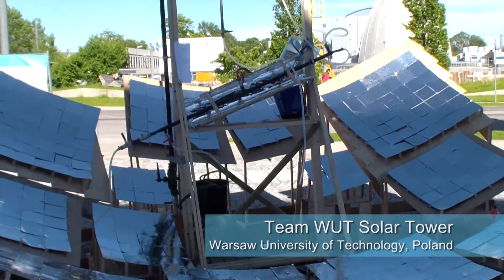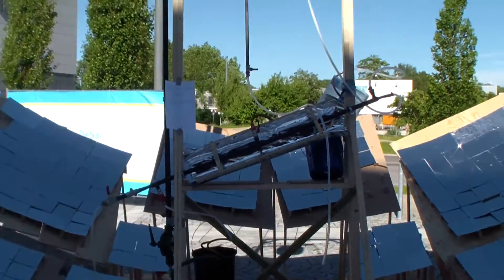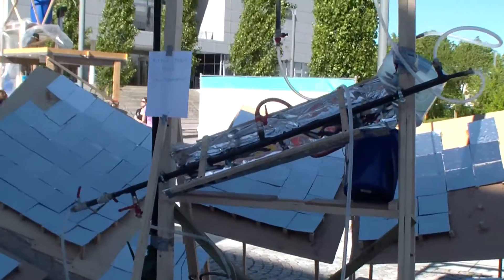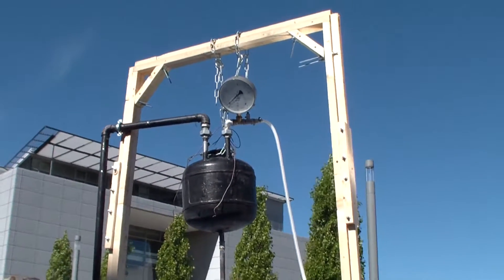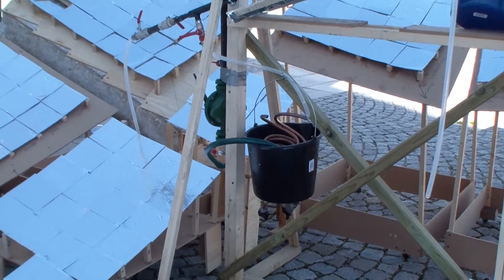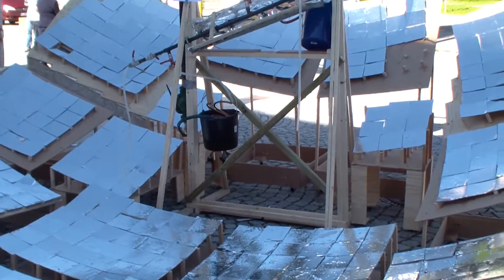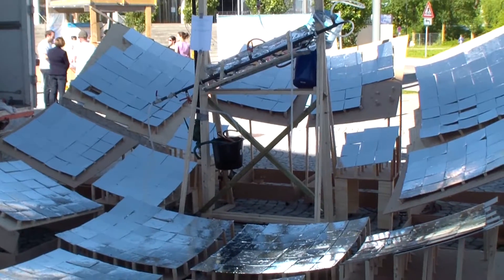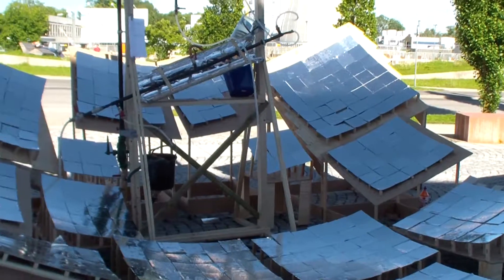TUM DeSal Challenge 2016: Team WUT Solar Tower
Team WUT Solar Tower explain their solar-powered distillation plant for the TUM DeSal Challenge 2016, a student competition on seawater desalination.